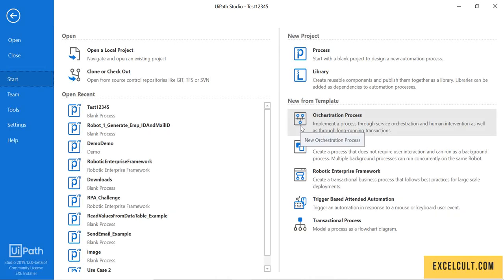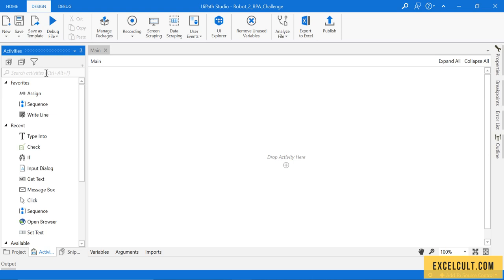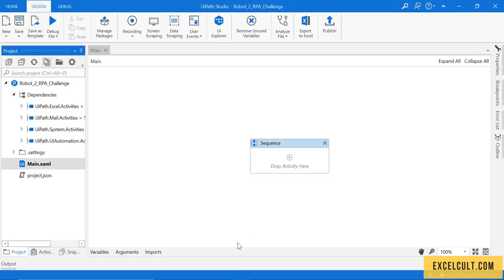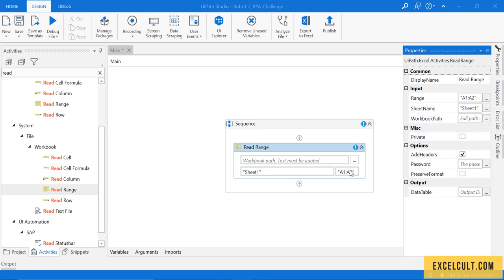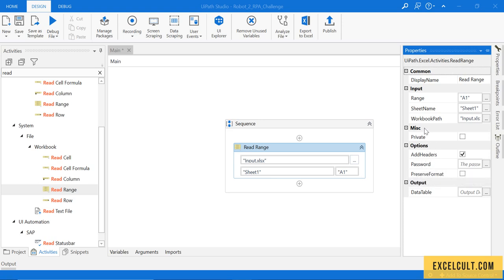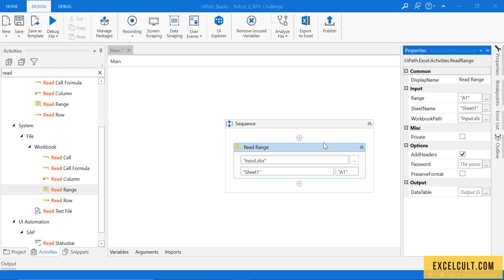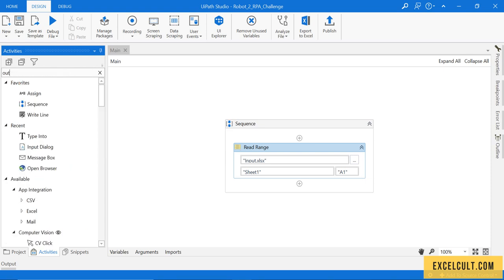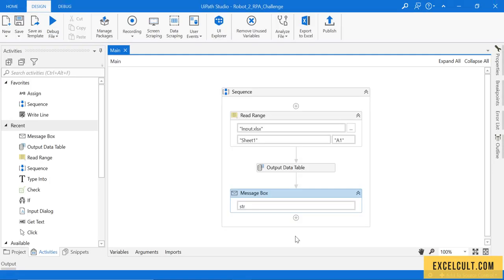Course Project 2 - Reading Excel File - Part 2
Project 2- RPA Challenge (Beginner level)